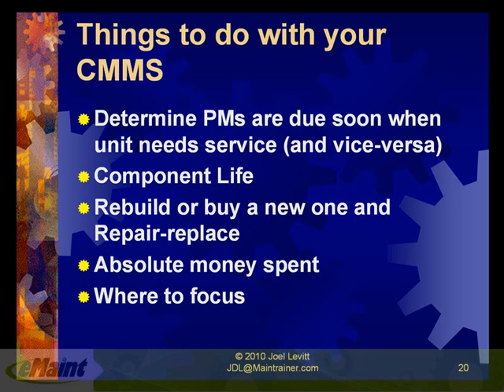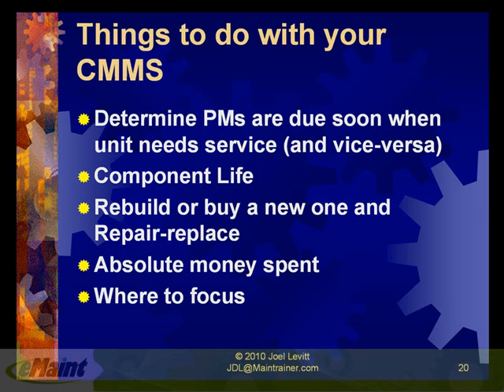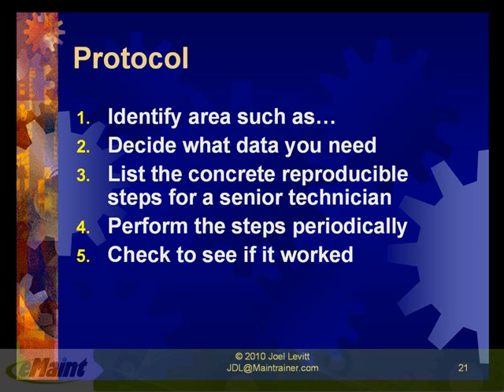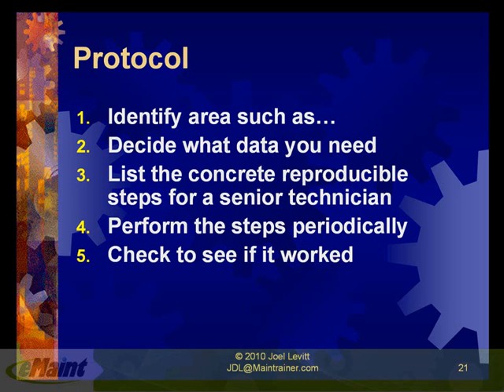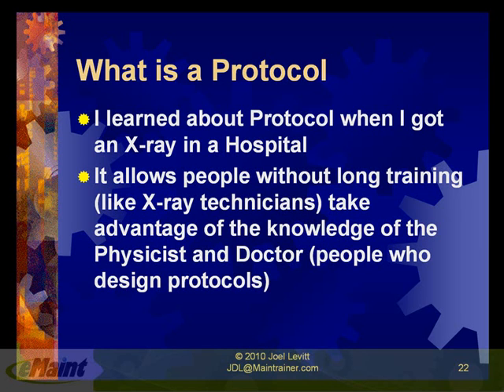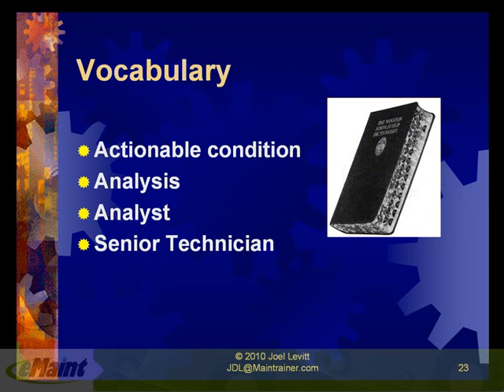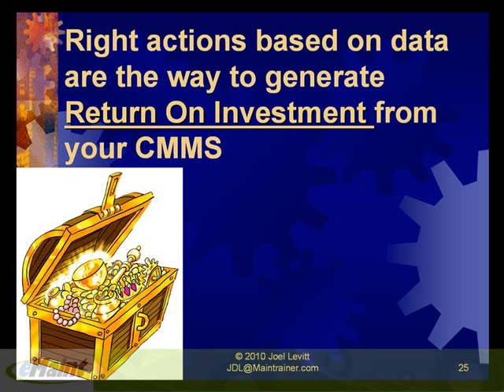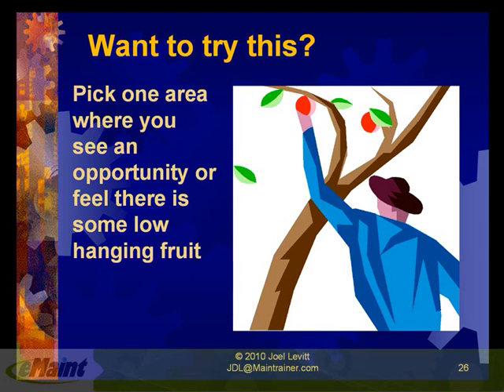Lean CMMS with Joel Levitt Part 3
Joel Levitt, a best-selling author and Maintenance Management Consultant & Trainer,  brings you the powerful advantages of lean maintenance projects during our Best Practices webinar.

Learn how you can use Lean Work Order and Lean CMMS principals to maximize the profitability of your maintenance program..

Joel will demonstrate how to harness the data within your CMMS to make decisions and improve ROI.